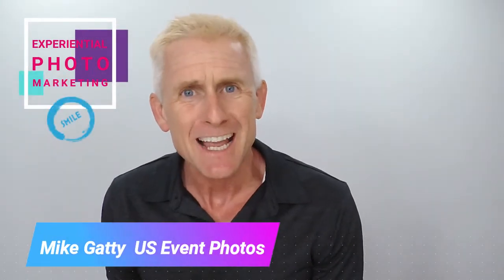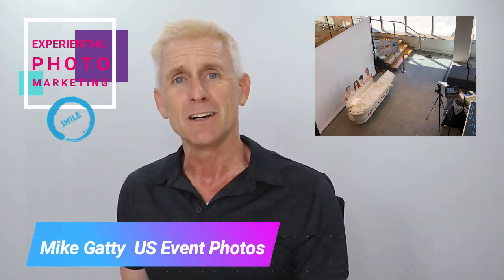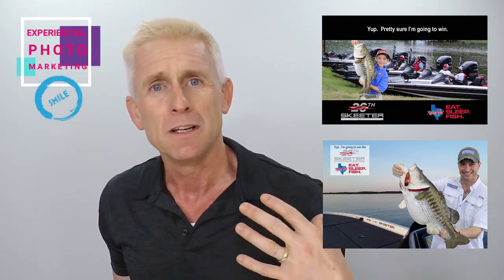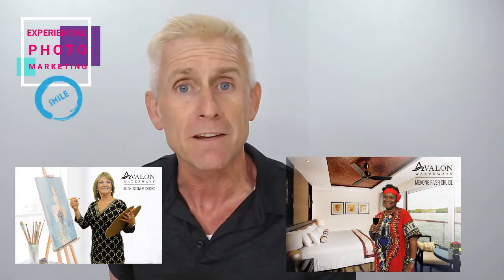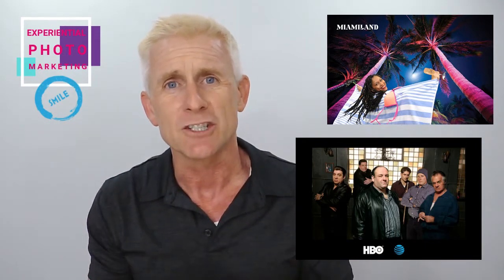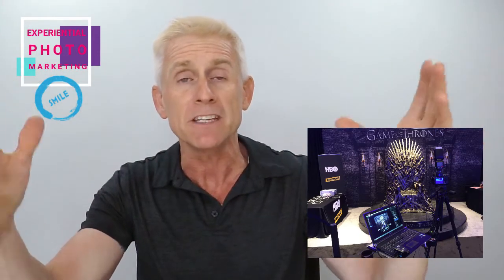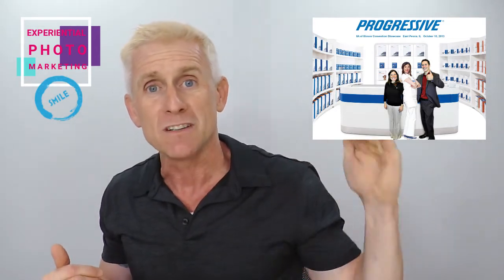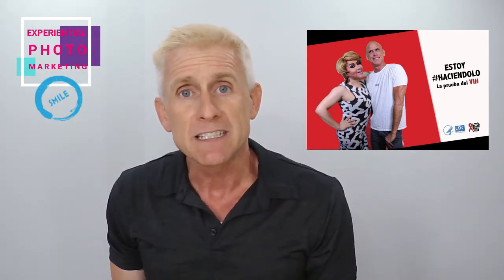Experiential Photo Marketing 2021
US Event Photos owner Mike Gatty explains what Experiential Photo Marketing is, and how it can shift consumers from brand users to champions.  Mike talks about "Refrigerator Marketing" of event photos, and describes different photo sets and green screen photo booths used in experiential event photography.